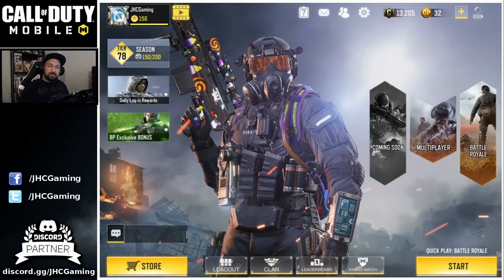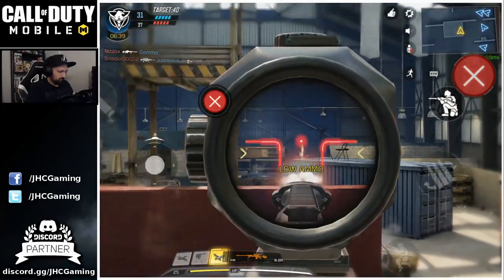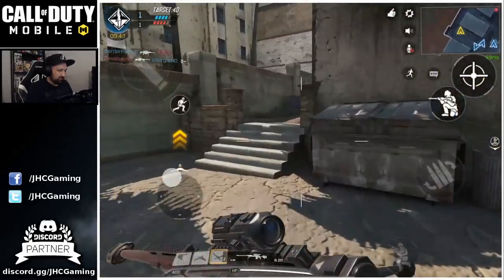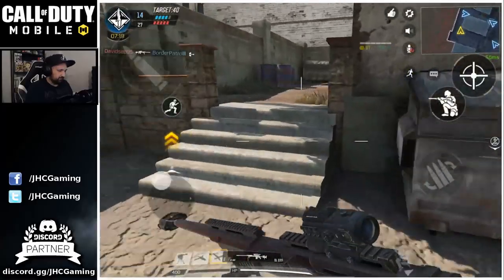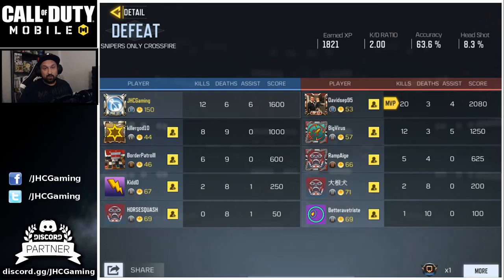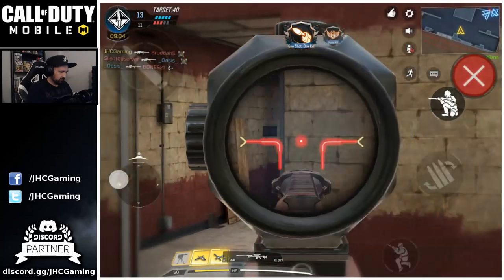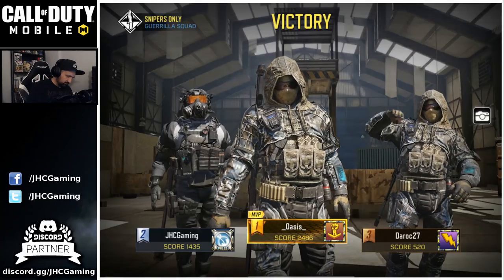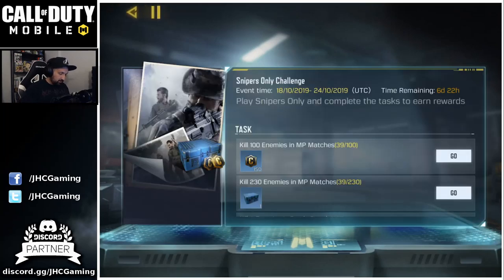*NEW* Game Mode SNIPER ONLY Challenge in Call of Duty Mobile | CoD Mobile Multiplayer Gameplay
Hey guys today I got some Call of Duty Mobile Multiplayer Gameplay: We got a new game mode, SNIPER ONLY Challenge for 7 days. Dont forget to claim your rewards!! CoD Mobile gameplay multiplayer Sniper Onl Challenge,